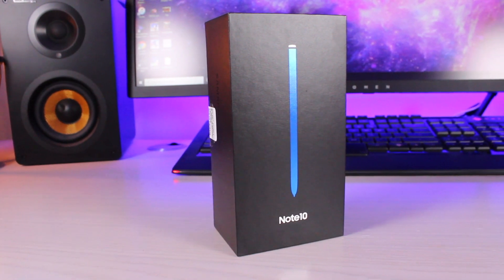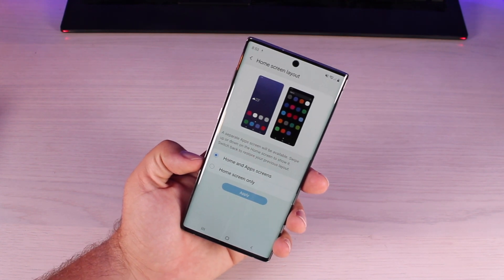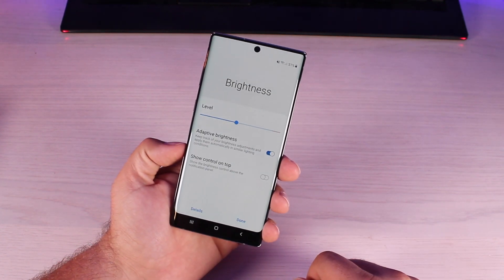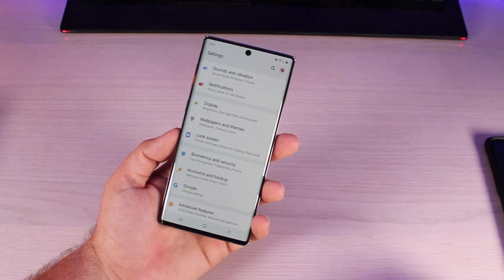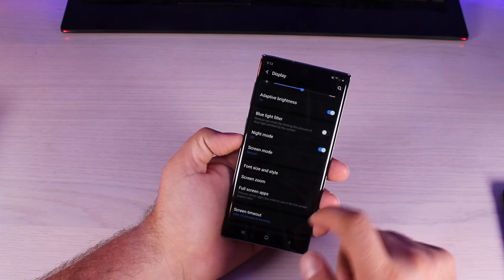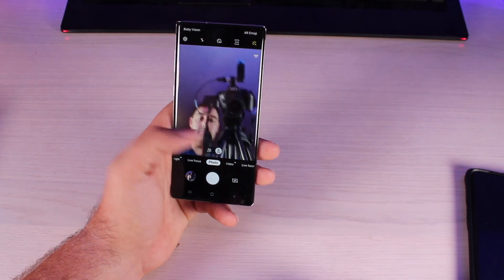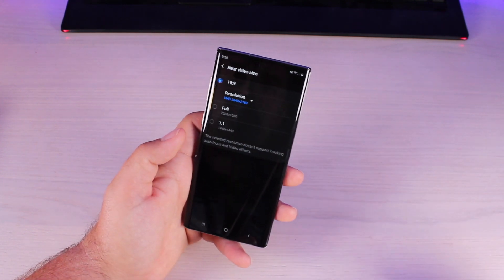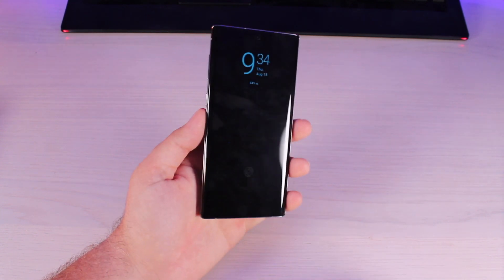Galaxy Note 10 / Note 10 Plus First 10 Things To Do!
use code "ref-ohjf7o"

WhiteStone Dome Glass Screen Protector
UAG Rugged Cases

In this video we will cover a few of the first things you should do to get the best possible experience out of your Samsung Galaxy Note 10 and Note 10 Plus.